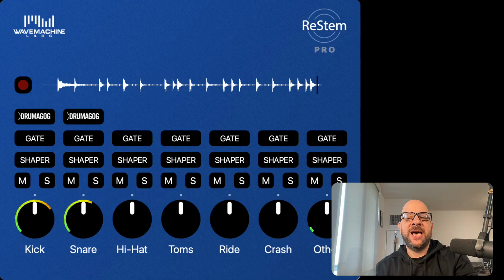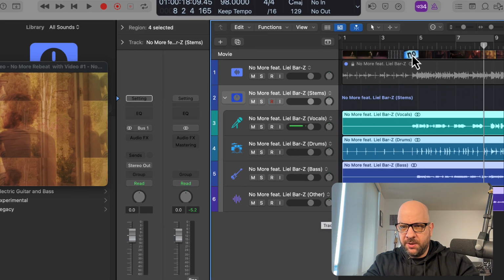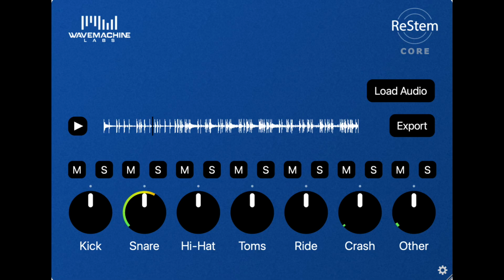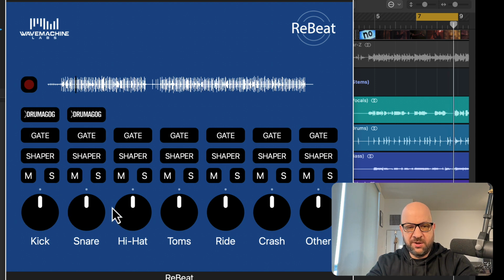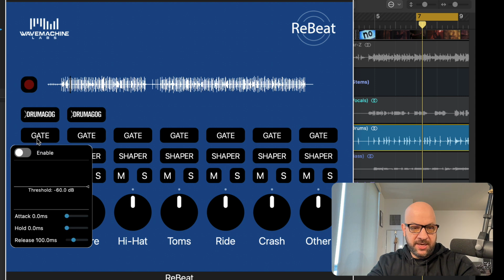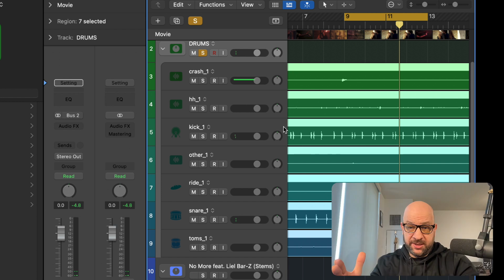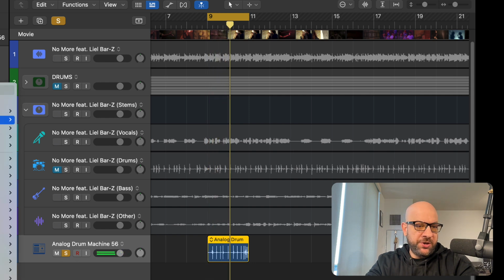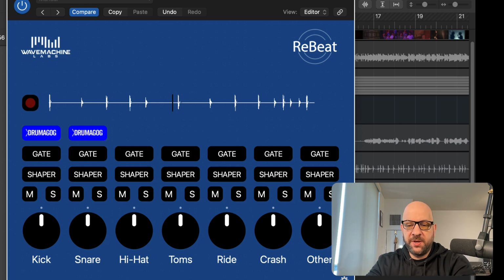Logic Pro 11 Stem Splitter + ReStem Drum Separation - Isolate Drum Tracks - Tutorial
In this video, we explore how to use *Logic Pros StemSplitter* and *ReStem by Wave Machine Labs* to isolate and enhance drum tracks in your music production projects. Whether you’re working with stereo drum tracks or *Apple Loops*, these tools make *drum separation* and *drum replacement* a breeze. Curious if Logic Pro will integrate these features in the future?

- How to split tracks into vocals, drums, bass, and more using *Logic Pro’s StemSplitter*.
- How *ReStem* (formerly ReBeat) isolates drum tracks like kick, snare, and hi-hats for precise control.
- Key differences between the *Core* (standalone) and *Pro* (plug-in) versions of ReStem.
- Advanced *Pro version features* Drumagog drum replacer, transient shaping, noise gating, and MIDI output.
- Exporting isolated drum stems back into Logic Pro for mixing and editing.
- Creative use cases, like splitting *Apple Loops* or replacing kicks and snares with custom samples.

Perfect for producers and audio engineers looking to level up their *music production* workflow, this tutorial shows the power of combining Logic Pro with third-party tools like ReStem. We even demo how to tweak transients and replace drum sounds to fit your style!

*🔥 Pro Tip:* Use the **Drumagog drum replacer** in ReStem Pro to swap out kicks and snares with ease—great for when you don’t have individual drum recordings.

MusicProduction AudioEngineering WaveMachineLabs DrumReplacement AppleLoops LogicProTutorial

ReStem Drum Separation
Advanced Drum Stem Separation
(Kick, Snare, Hi-hat, Toms, Ride and Crash
Look-ahead Noise Gate
Transient Shaper
Drumagog Drum Replacer
MIDI Output on Kick and Snare
Plugin Formats (VST3, AU and AAX
Standalone Version
Local Processing